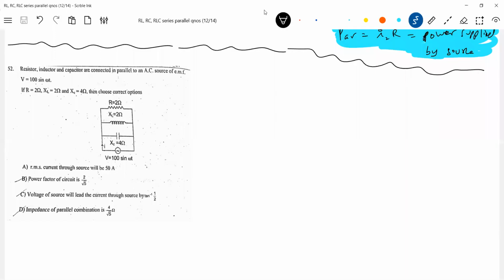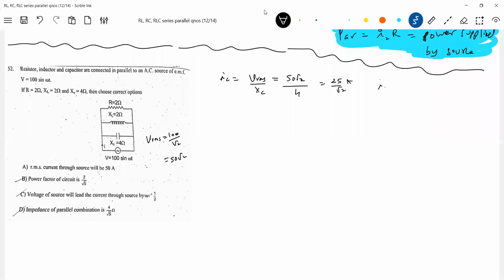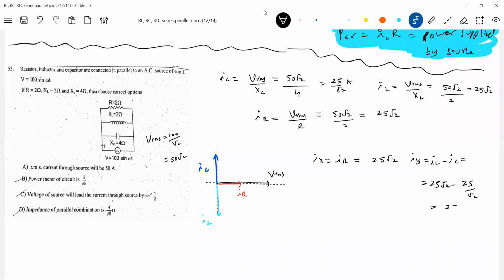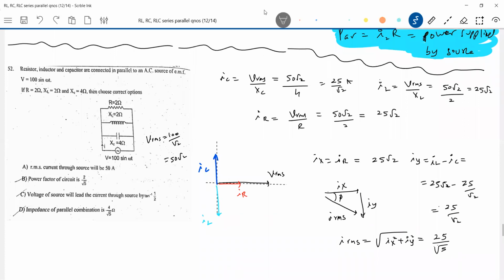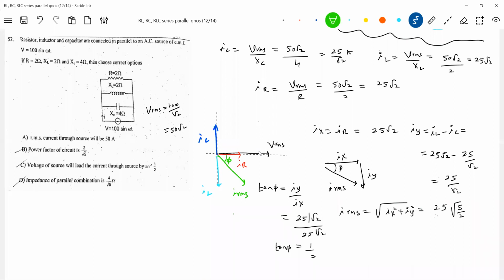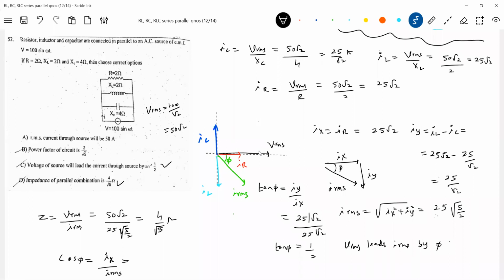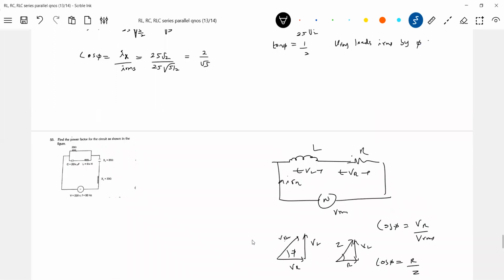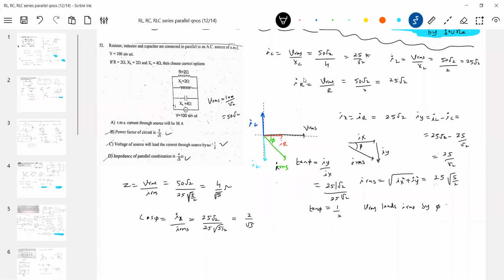4) Alternating Current | R, L and C are connected in parallel across ac source. Find power factor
and average power dissipated in a circuit | Parallel AC circuit | class 12 | JEE Adv |